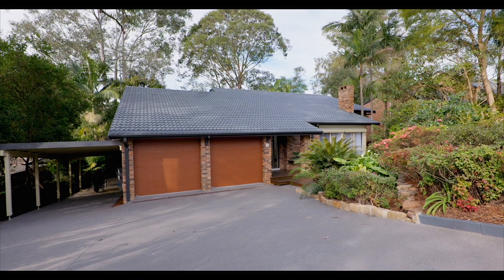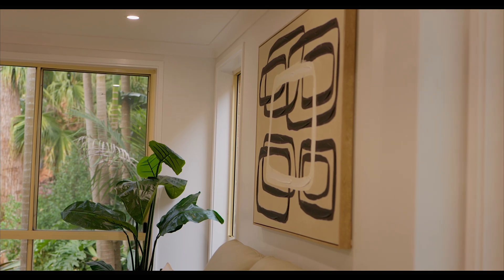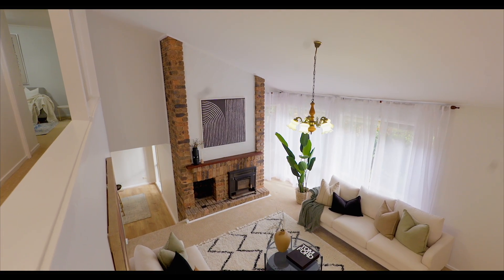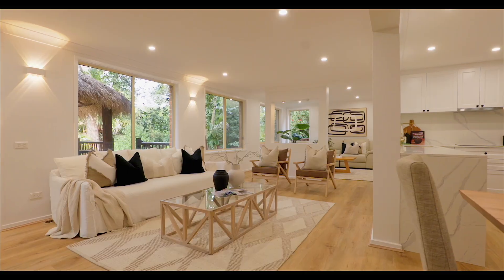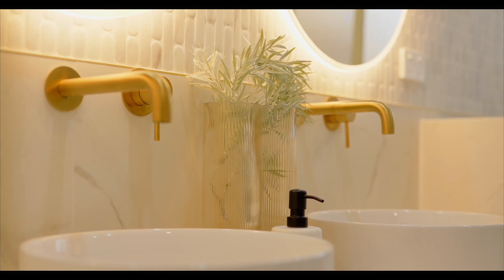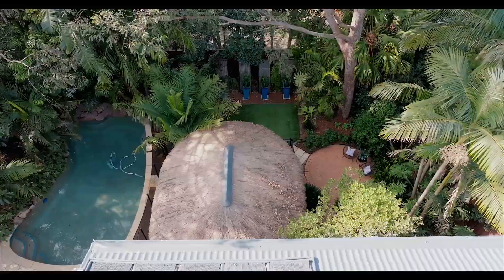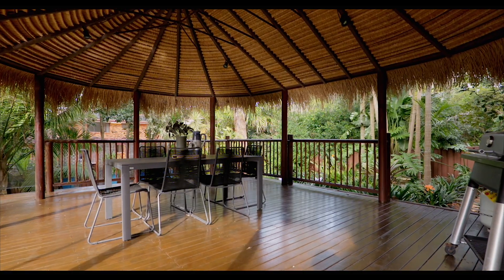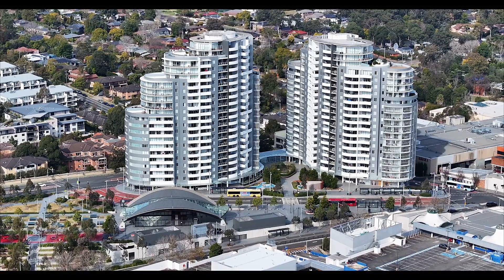Resort style living at 18 First Farm Dr, Castle Hill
Escape to this private oasis set on 901 sqm just moments from the heart of Castle Hill.

Newly renovated, the split-level residence provides resort-style living with modern comfort. Framed by gorgeous lush gardens and featuring a sparkling pool, this sanctuary-like setting caters for effortless entertaining and relaxation. Within walking distance of schools, shops and Metro transport, this a wonderful opportunity for families looking for a special forever home.

Privately set back from the road, the inviting residence opens to a stylish interior showcasing cathedral ceilings, oak flooring and exposed brickwork. Its multi-zoned layout includes a cosy front lounge with a combustion fireplace, a rumpus area and a media room. Centrally positioned is the new kitchen featuring Shaker-style cabinets, stone bench tops, pantry storage and quality appliances.

Sliding doors lead outdoors to the oversized thatched roof gazebo with breathtaking garden views. Overlooking the lagoon-style swimming pool and easy-to-care landscaping, it has been designed to make every day feel like a holiday. Share a meal with friends and family or simply recharge amidst the serene surroundings. Suitable for both pets and children, there is no shortage of space to explore.

The beautiful gardens also provide a tranquil backdrop for the generously-sized bedrooms, located on the upper level. All have been freshly painted and include built-in wardrobes. An ensuite is included in the spacious master retreat. There is versatility to convert the media area on the ground floor into a home study or guest accommodation if desired. The double garage also offers the potential to add loft storage.

This charming haven within the prestigious First Farm Estate promises an exceptional lifestyle. Conveniently less than a five-minute drive to Castle Towers and Metro Station, the next owner will be spoilt for choice when it comes to shopping, dining out and entertainment. Within the catchment for quality local schools, it also has easy access to St Bernadette's Primary School and Oakhill College. A much-loved property that has been in the one family for decades, it has been flawlessly updated and is ready for immediate enjoyment.

- Stunning split-level contemporary home set on 901sqm
- Flexible layout with multiple living areas including a dining area
- Freshly painted and with new oak flooring, newly installed kitchen
- Seamless indoor/outdoor flow with a choice of covered decks for entertaining
- Low-maintenance landscaping with artificial grass, Koi-pond at the front entry
- Side access to the backyard, spacious double garage with extra off-street parking
- Zoned for Castle Hill Public School and Castle Hill High School
- Just 800m to Heritage Park with playground and pathways
- Walking distance to Castle Hill Metro (1km) and Castle Towers
- Located a 10-minute drive to Norwest Business Park